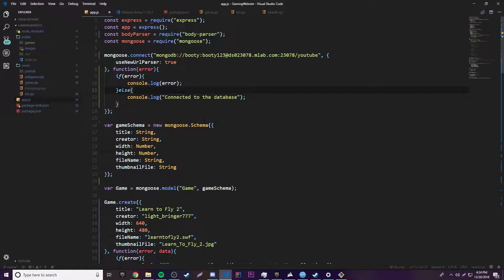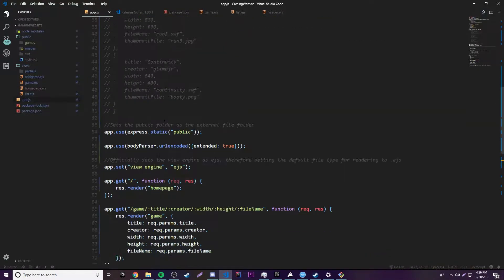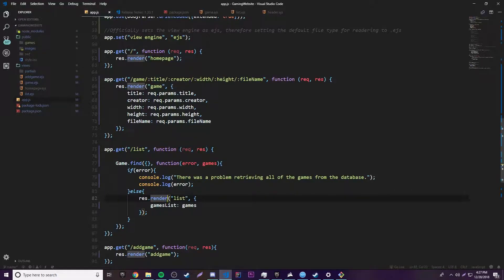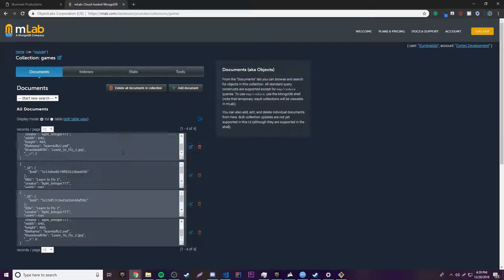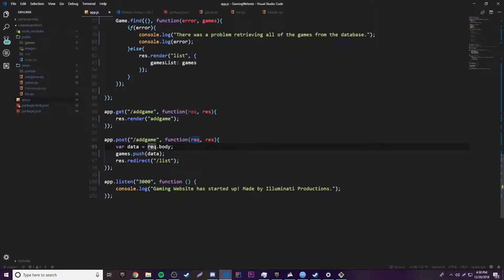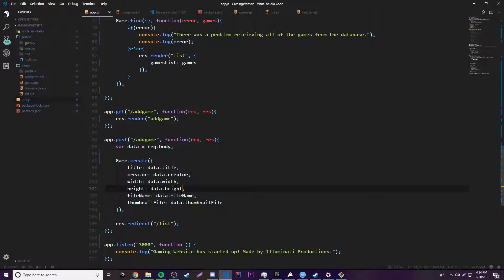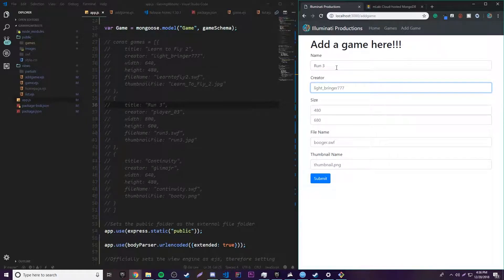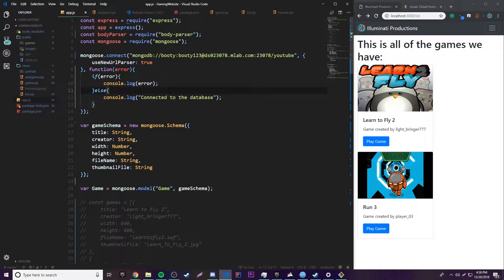Node.js & Express ep. 16 - Storing Games in the MongoDB Database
Yo, this episode I show you how to list all of the games from the MongoDB database and display the data on the games list page. After that, I demonstrate how to take data from a form in HTML/Node and create a document with it with mongoose and MongoDB. All the links you need are below.

Stay Updated!! 👁